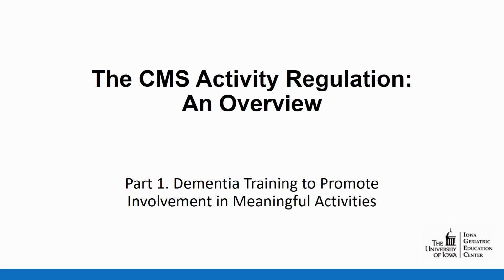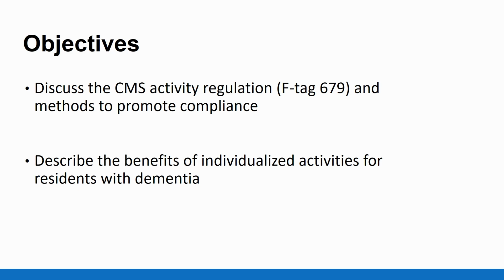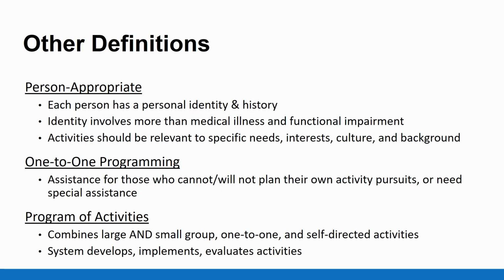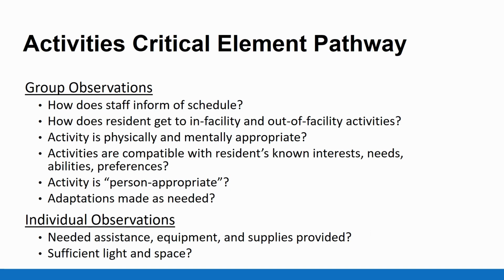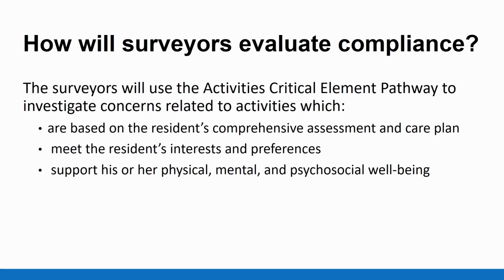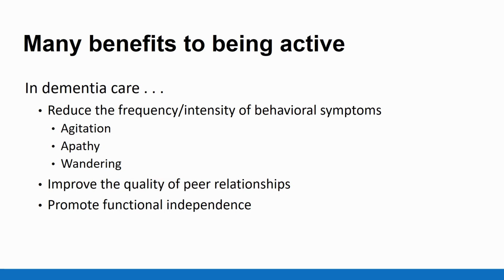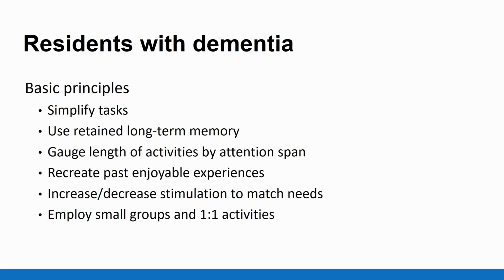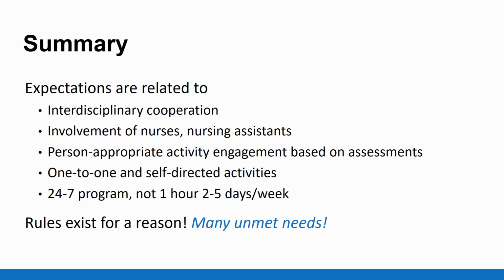Part 1 Lecture: The CMS Activity Regulation - An Overview